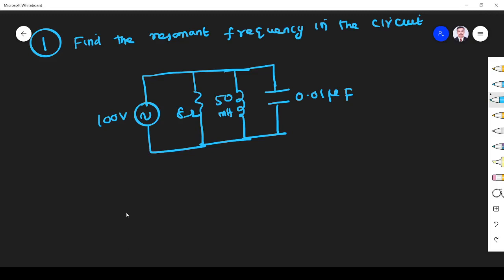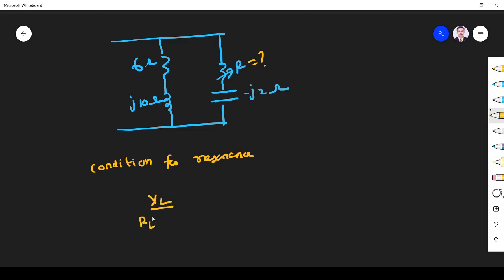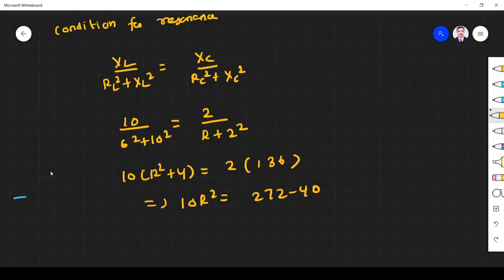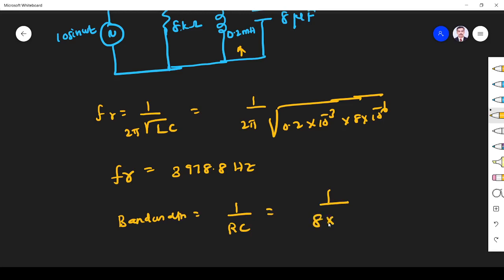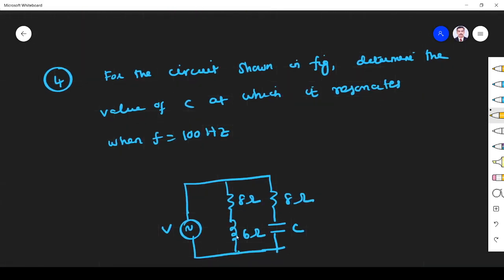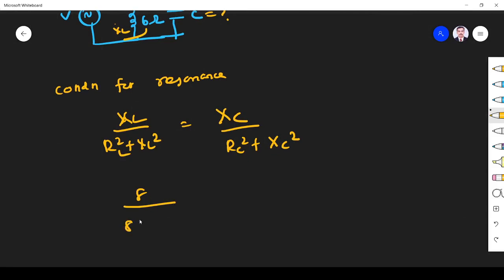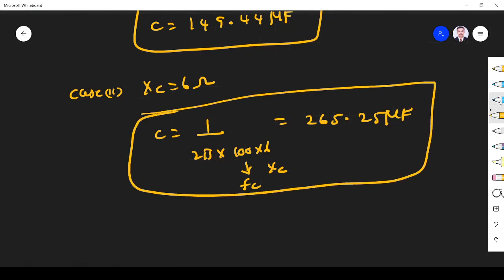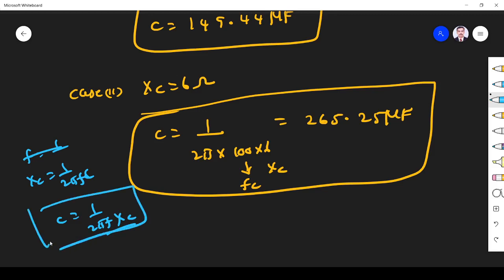Parallel Resonant circuits problems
Parallel resonance circuit related problems are solved in this video

UNIT III RESONANCE AND COUPLED CIRCUITS

Resonance – Series resonance – Parallel resonance – Variation of impedance with frequency -Variation in current through and voltage across L and C with frequency – Bandwidth – Q factor -Selectivity. Self inductance – Mutual inductance – Dot rule – Coefficient of coupling – Analysis of multiwinding coupled circuits – Series, Parallel connection of coupled inductors – Single tuned and double tuned circuits